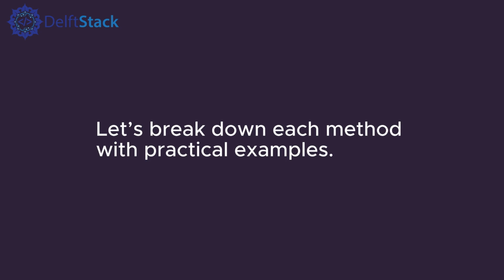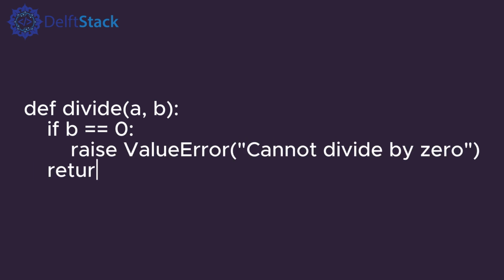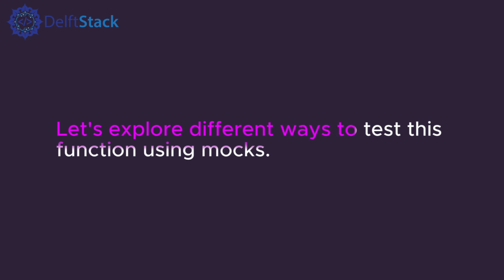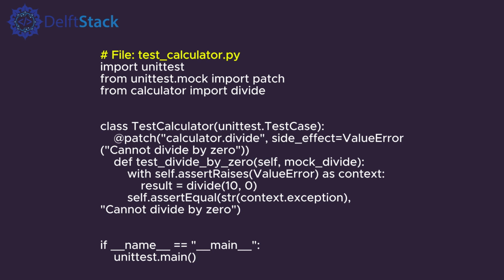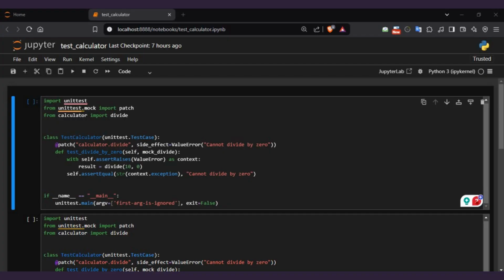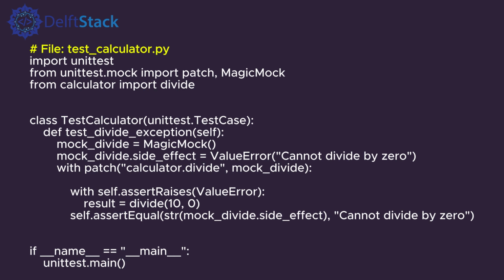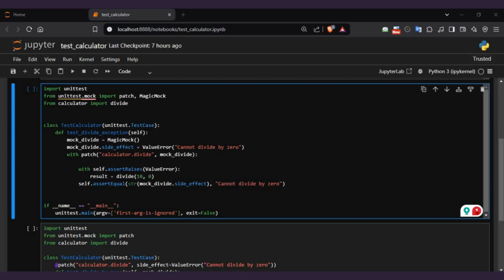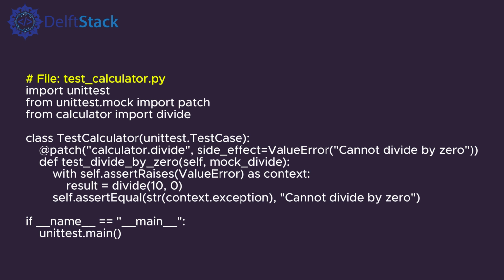How to Mock Raise Exceptions | Test Error Handling in Python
Ever wondered how to properly test error handling in Python? Whether you're dealing with external APIs, databases, or internal logic, you need a reliable way to simulate exceptions in your unit tests. In this tutorial, we break down two essential approaches:

✅ Using `unittest.mock` to raise exceptions directly
✅ Mocking objects with `patch` to simulate exceptions dynamically

🔹 What You'll Learn in This Video:
✅ Why mocking exceptions is essential for testing error handling in Python.
✅ How to use `unittest.mock` to raise exceptions directly in unit tests.
✅ How the `@patch` decorator helps mock functions and simulate errors dynamically.
✅ What `MagicMock` is and how it enhances mocking capabilities.
✅ Best practices for writing clean and effective exception-handling tests.

⏳ Timestamps
⏱ 00:00 – Introduction
⏱ 01:05 – Approach 1: Using `unittest.mock` to Raise Exceptions
⏱ 02:07 – Approach 2: Mocking Objects with `patch`
⏱ 03:20 – Using `unittest.mock.patch` decorator
⏱ 04:27 – Conclusion

Properly testing exception handling can **save hours of debugging** and make your code more reliable. This tutorial helps you:

🔹 Master exception testing using Python's unittest.mock and patch.
🔹 Save debugging time by ensuring your code handles errors correctly.
🔹 Write cleaner and more effective unit tests that cover failure scenarios.
🔹 Understand real-world use cases with practical, easy-to-follow examples.
🔹 Improve your Python testing skills and boost your confidence as a developer.

💬 Comment your questions or insights below!